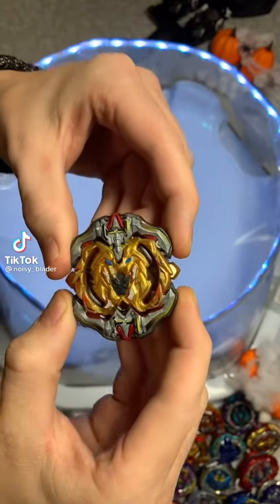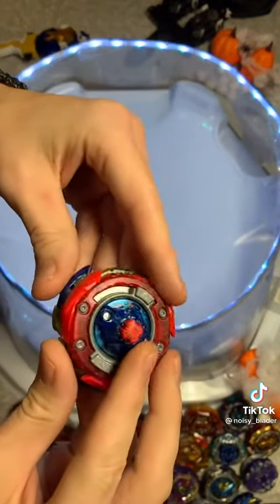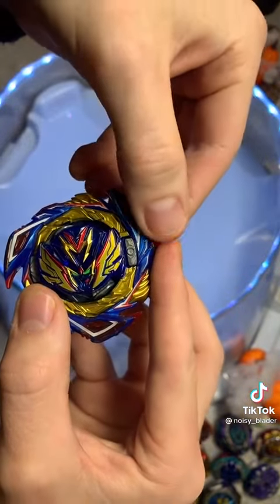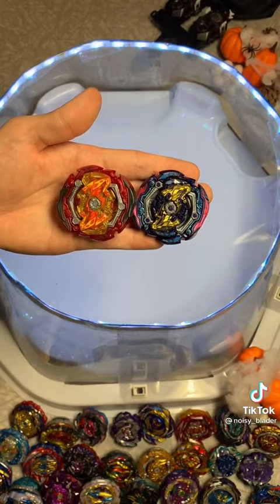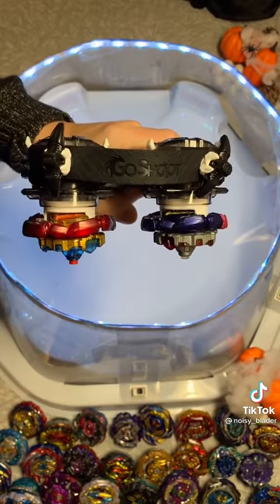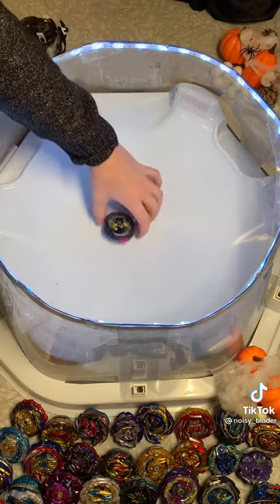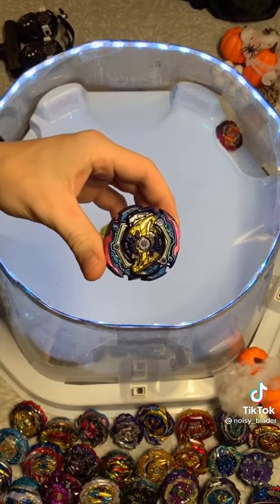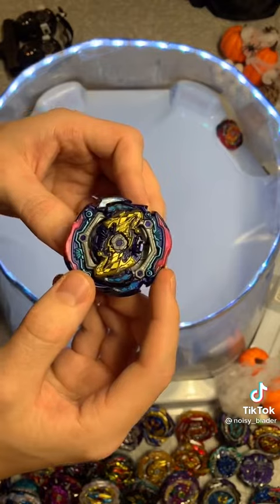BeyBlades actually level up